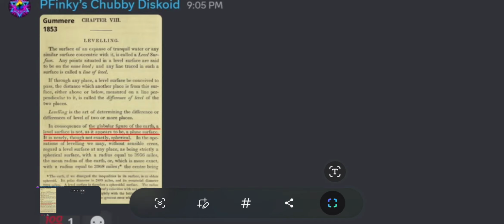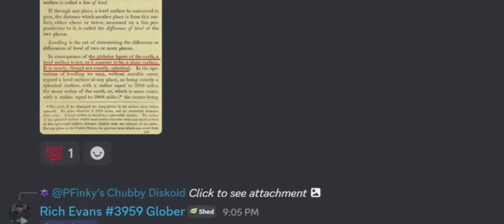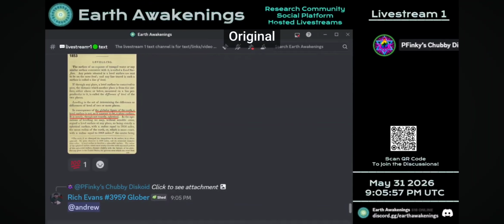🌟Star Shadows🌐Dark Rainbows🌈 Rife Scopes🔬 V Gates🧲 4Ever Glows⚙️🧫 Horizon Hoops & Solid Hydrogen💧💥❄️